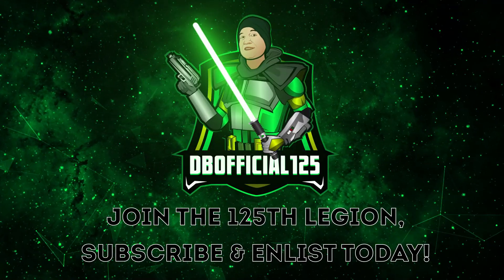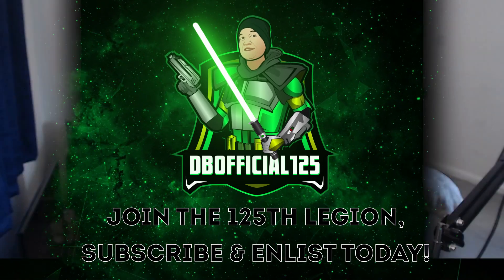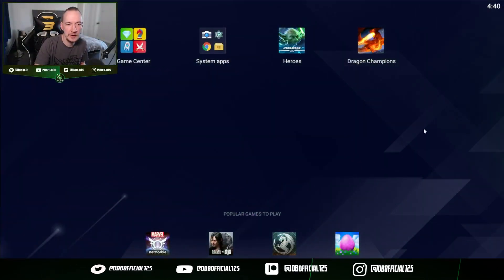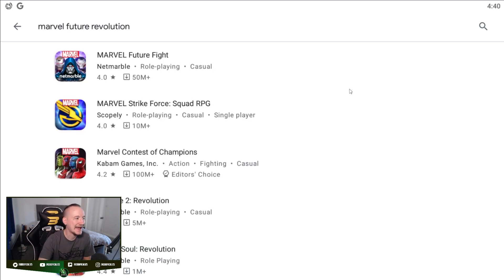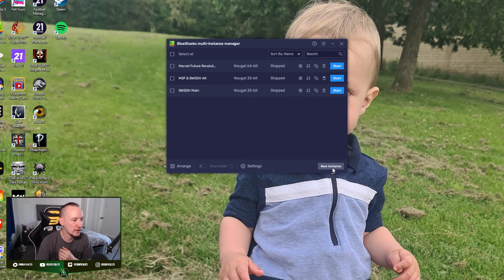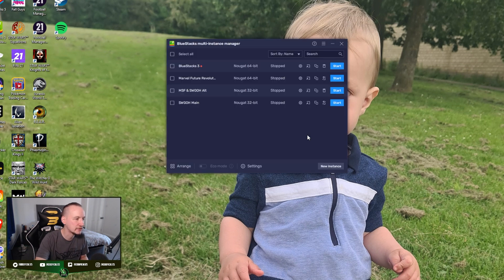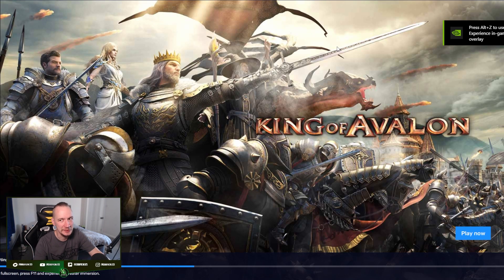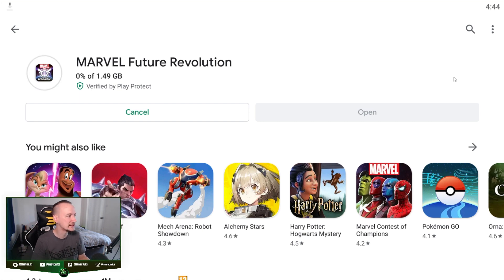How To Play Marvel Future Revolution on Bluestacks!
So the global launch of Marvel Future Revolution is here... And now I'm hammered with questions about how to play the game on Bluestacks as many of our mobiles aren't good enough. Well let me show you how!